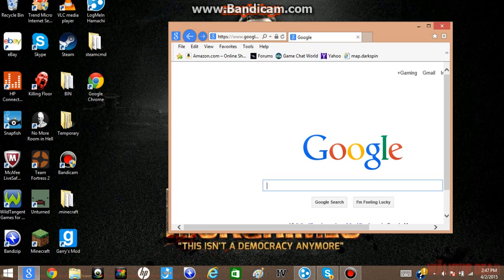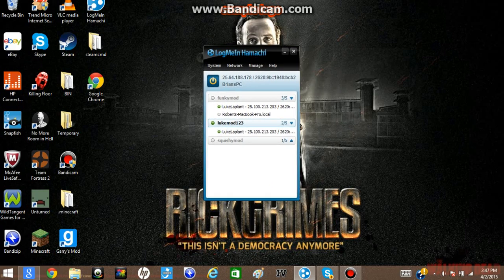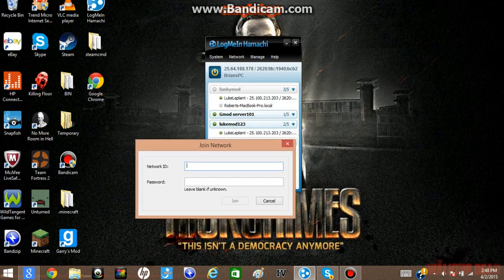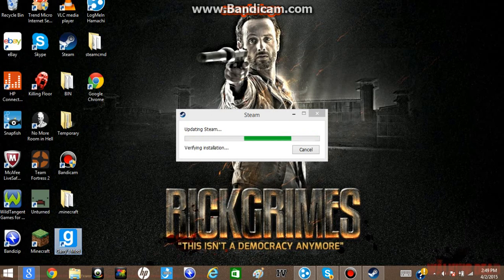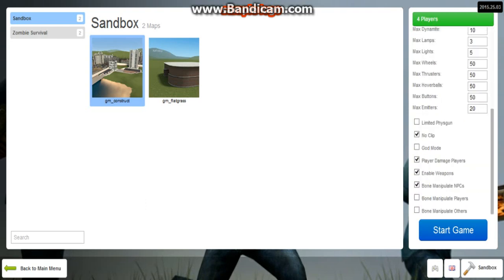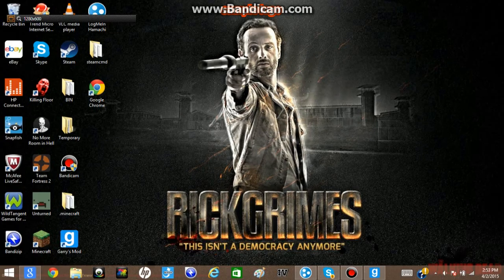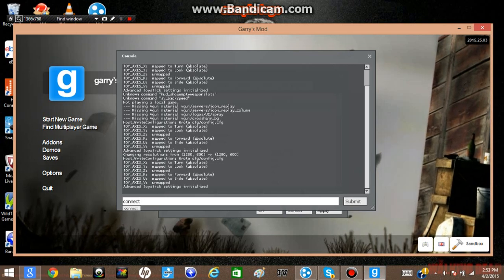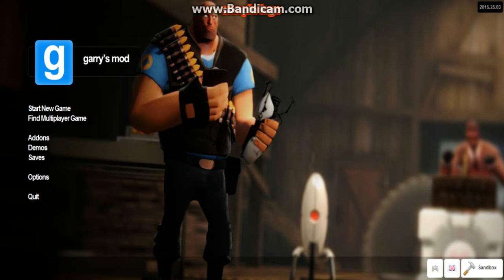How to join friends Hamachi server Gmod/ How to make server on Gmod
Hey guys in this tutorial I will show you guys how to make a Gmod server and how to have your friends join it. Comment if you have any problems.